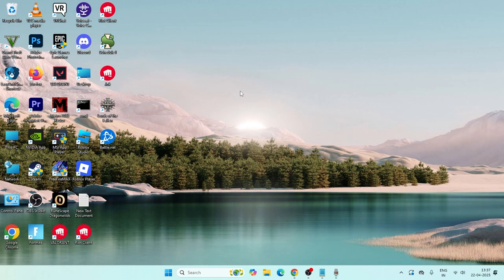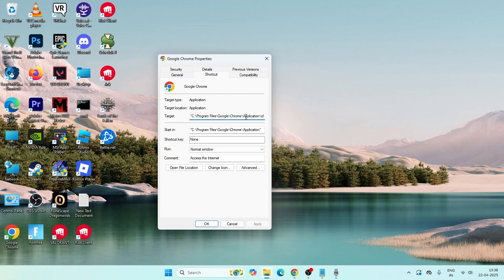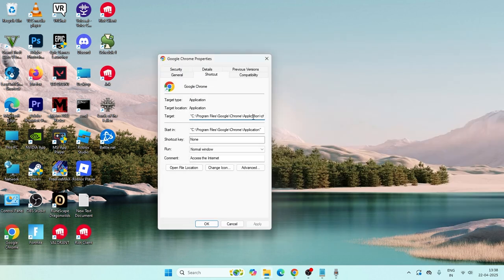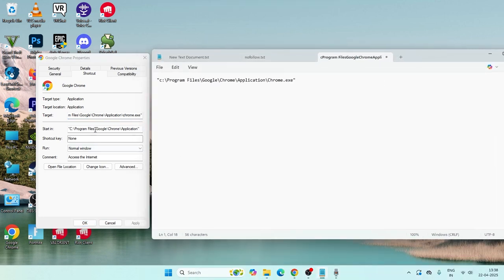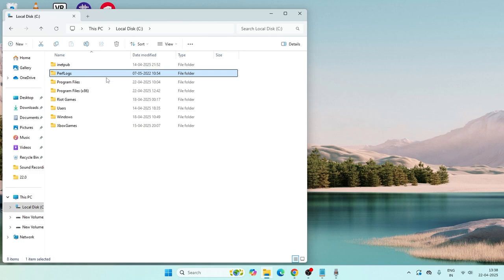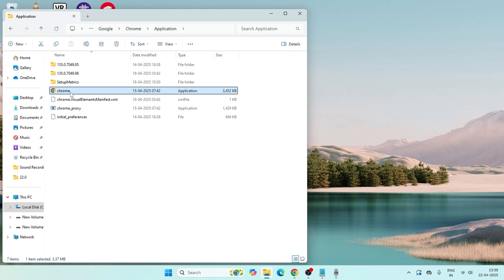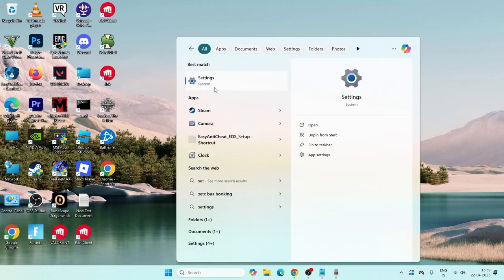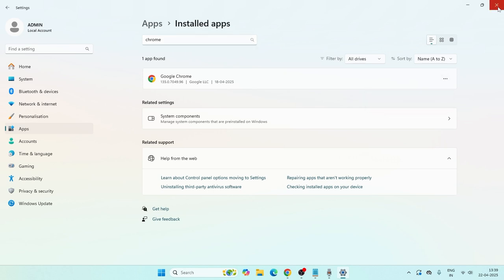How To Fix Chrome.exe Shortcut Changed or Moved on Windows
Learn how to fix the "Chrome.exe shortcut has been changed or moved" error on your Windows PC with this quick and easy guide. Whether your Chrome shortcut is missing or no longer works, this step-by-step video will help you restore it and get your browser back up and running in no time.